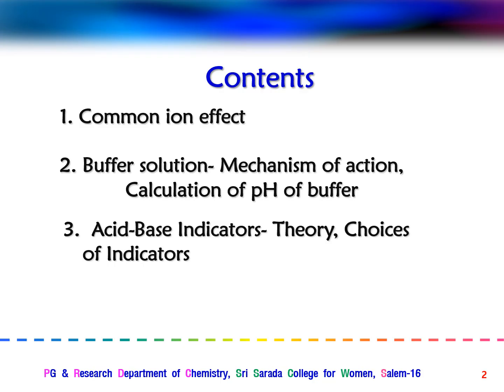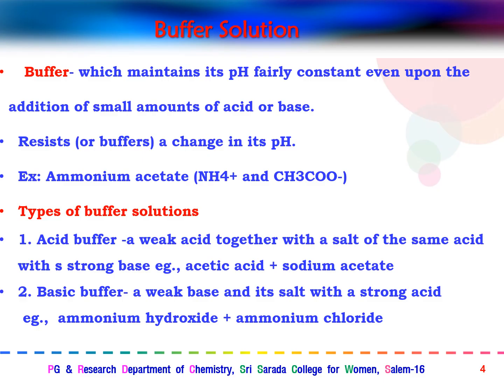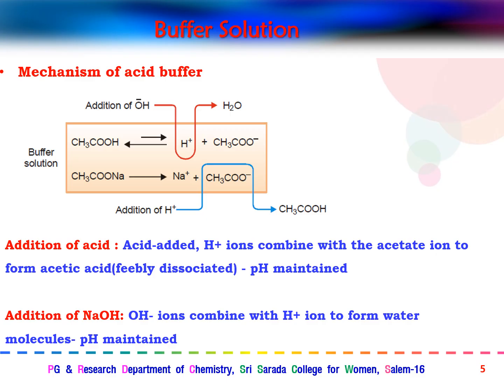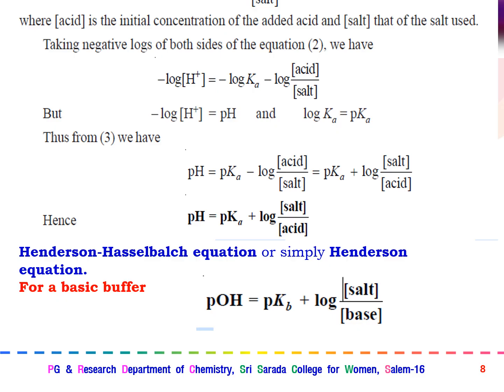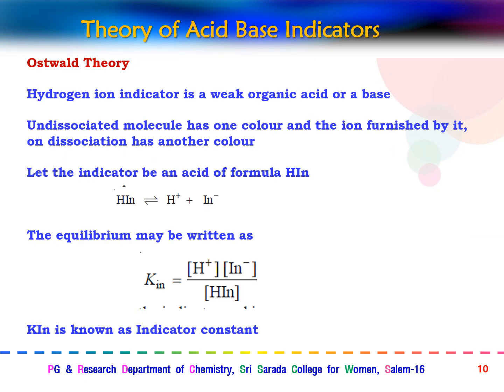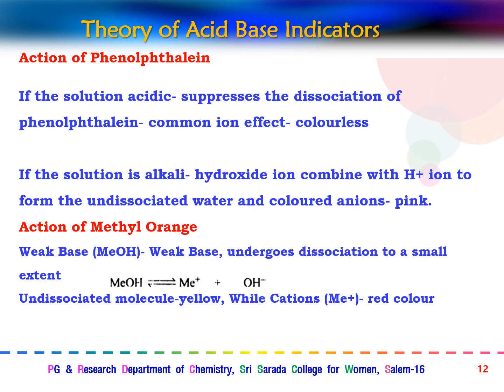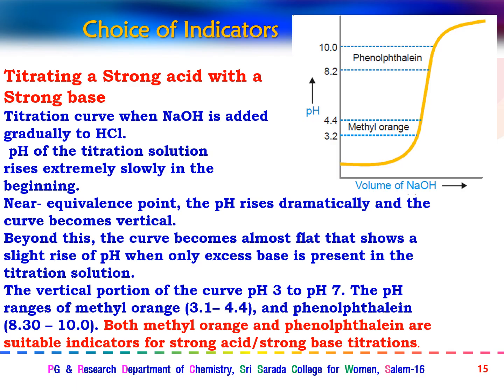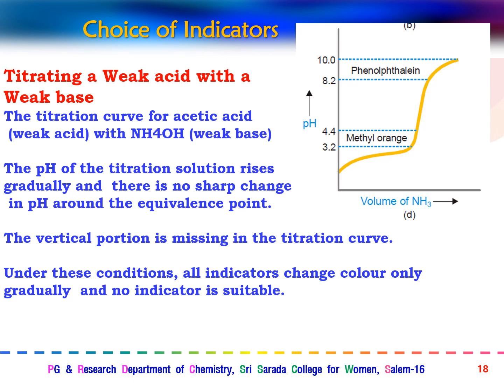Common ion effect, Buffer solution- Mechanism Acid-Base Indicators- - Dr. V. Janaki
This educational video explores the common ion effect and buffer solutions, delving into the mechanism of action and how to calculate the pH of a buffer. We also discuss acid-base indicators, including the theory behind them and how to choose the right indicator. Expand your knowledge on these key concepts by watching this video.